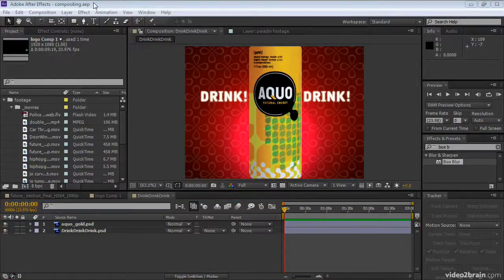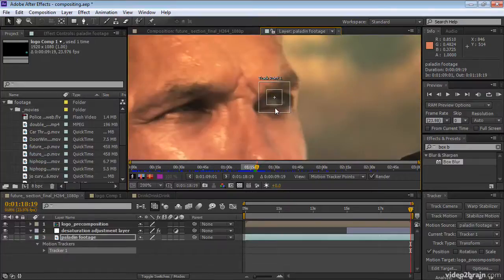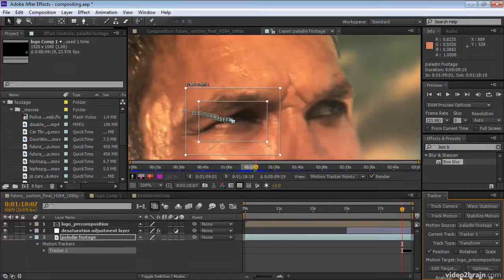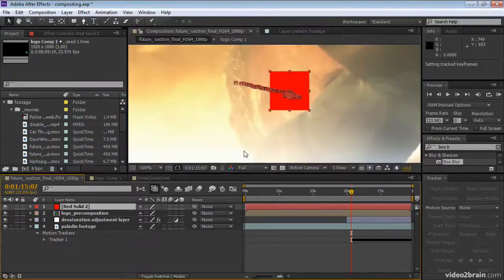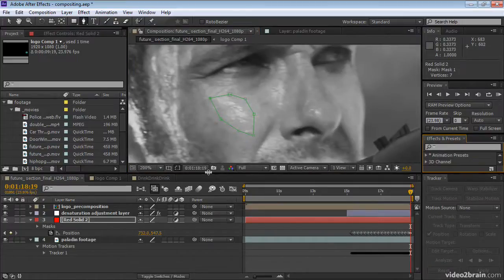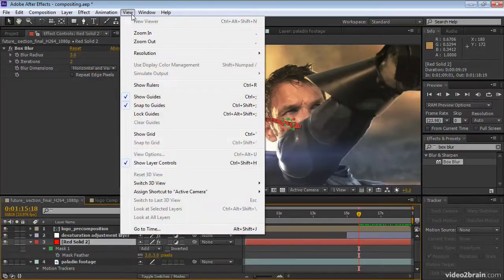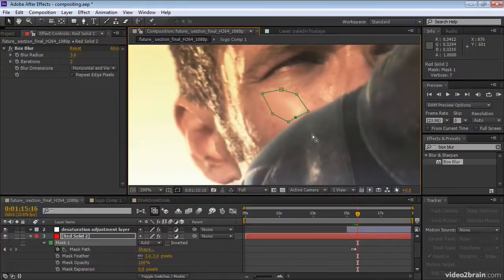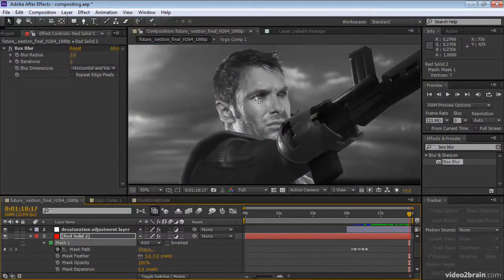After Effects CC Tutorial | 10 Basic Compositing (5/6)